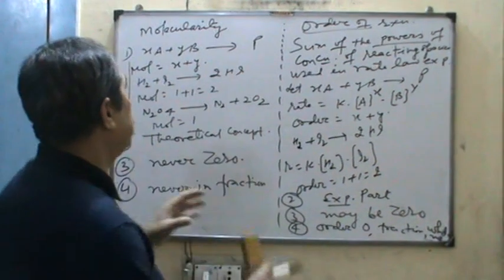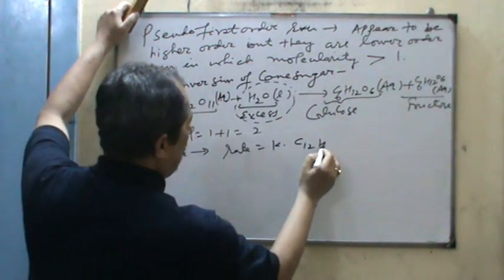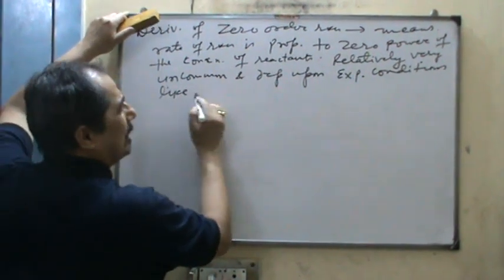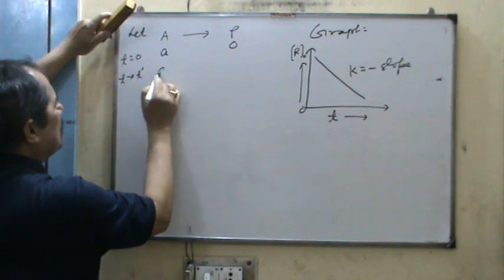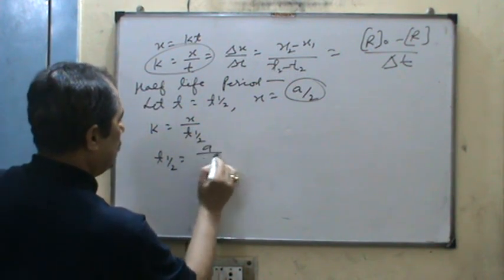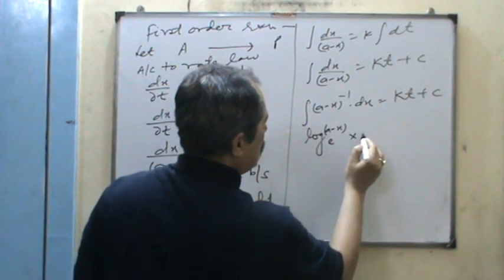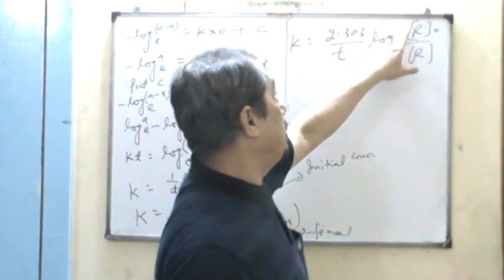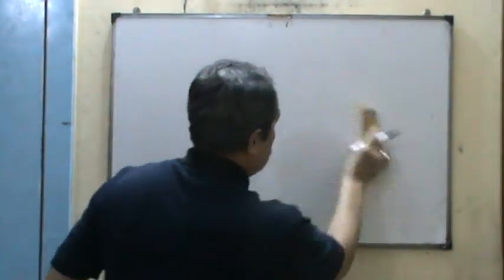PseudoFirst, Zero & First Order Reactions with Half Life | Chemical Kinetics || Class 12 | Chemistry